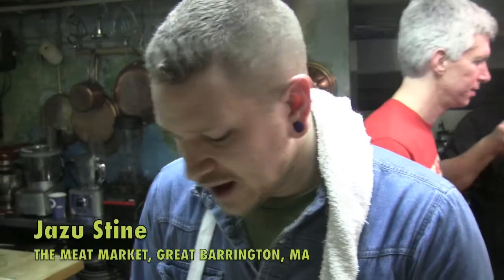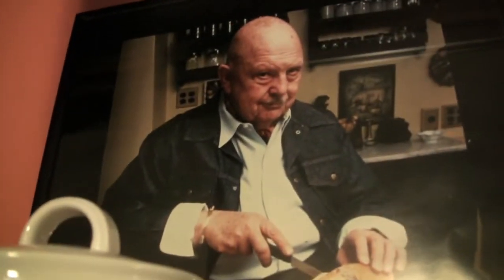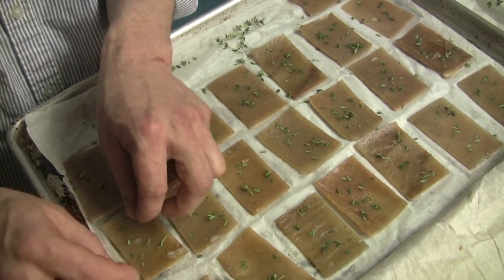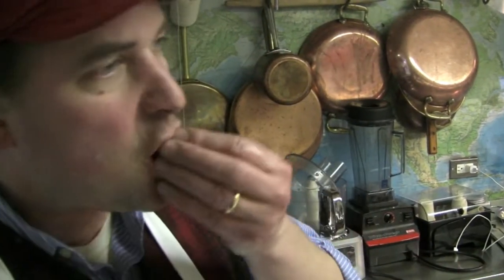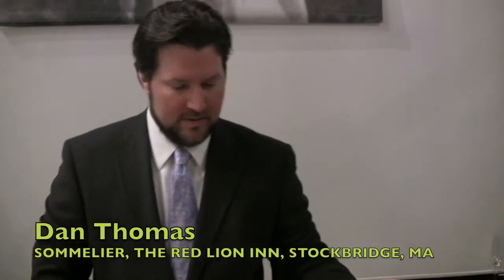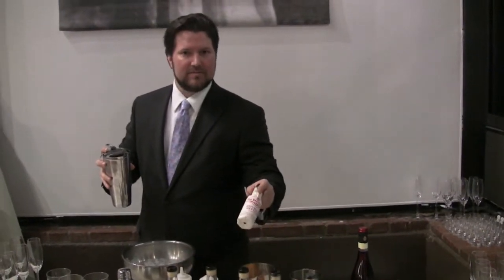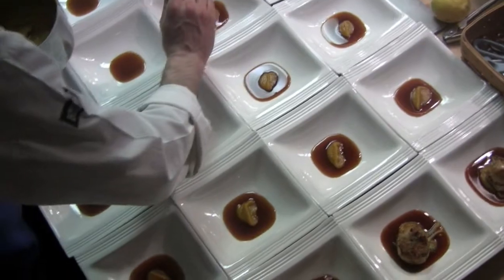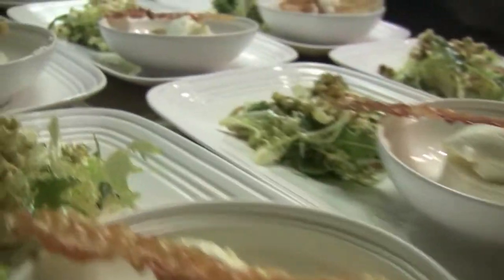Preserving the Berkshires.mov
Berkshire chefs create an amazing meal at the James Beard Foundation in New York City.